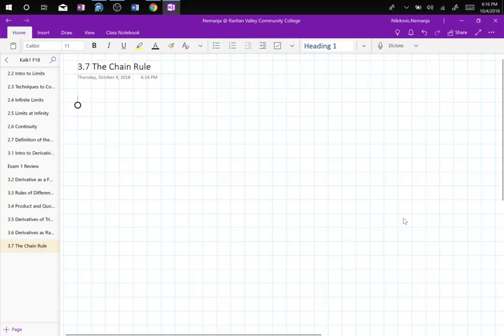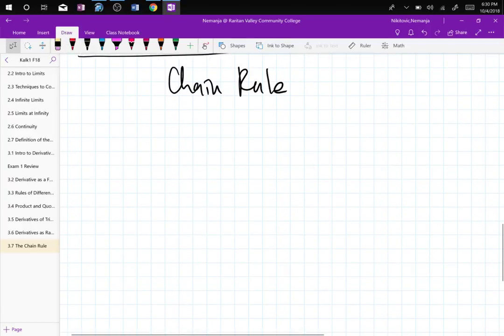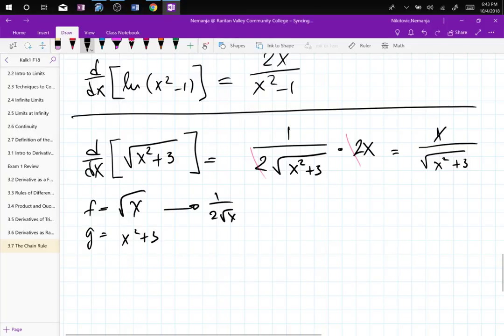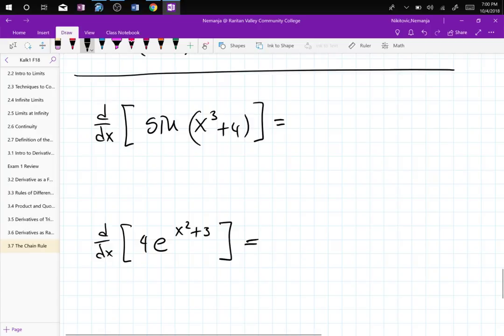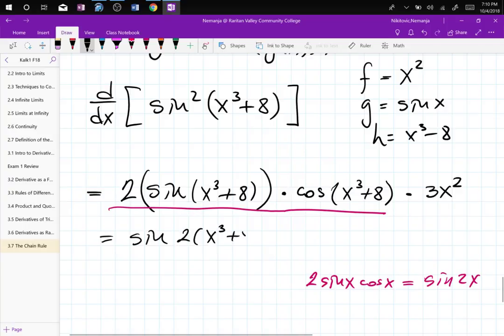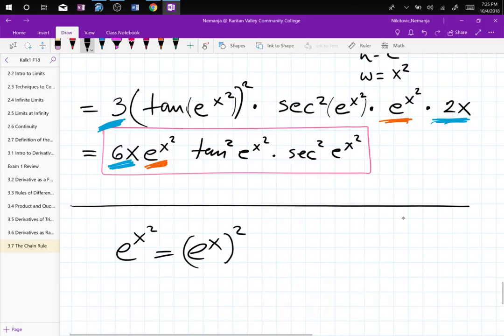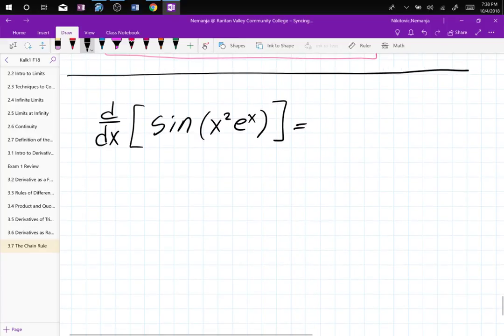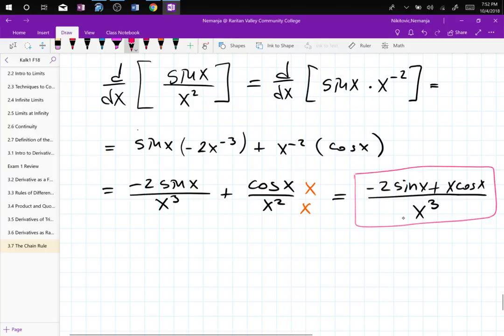Nemanja Nikitovic Live Stream (Calculus1 3.7 The Chain Rule)